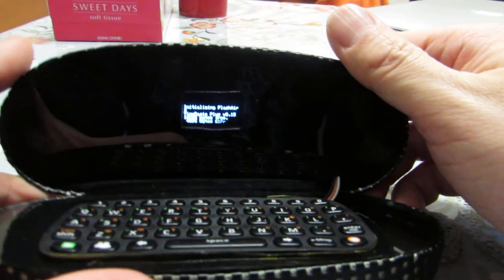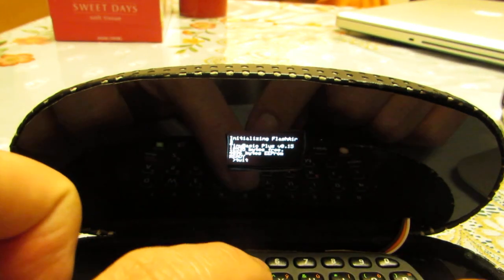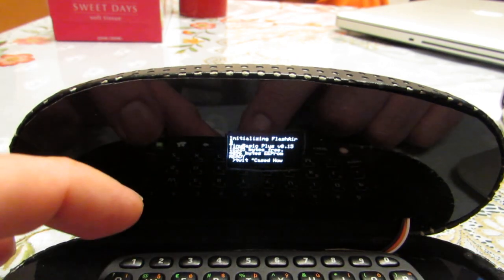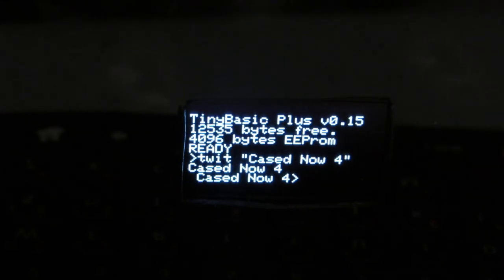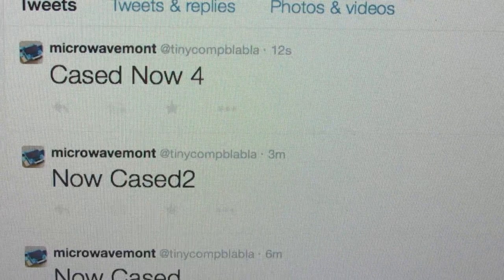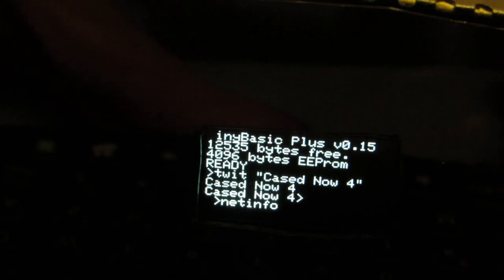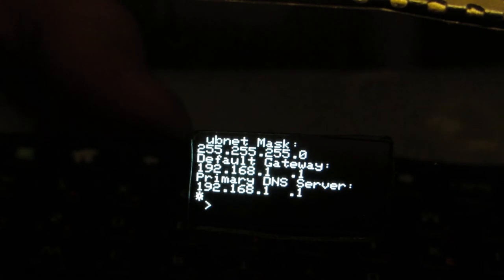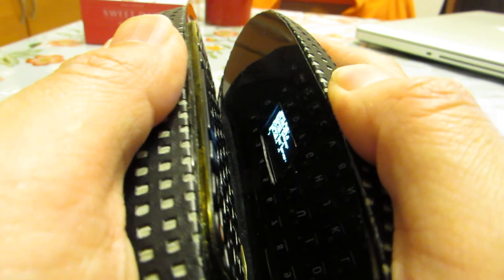Tiny Twitter messenger is now cased in a glasses case!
Now the tiny Twitter messenger is cased in a glasses case! As presented in video, its switch is automatic-on! Have fun